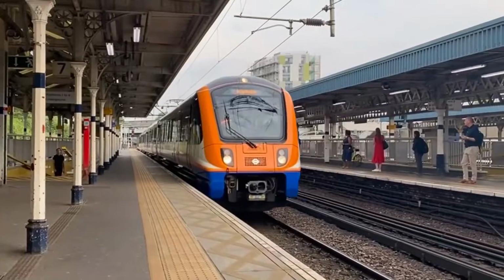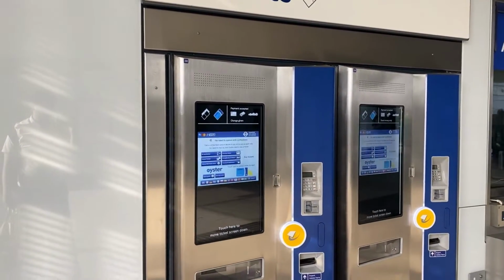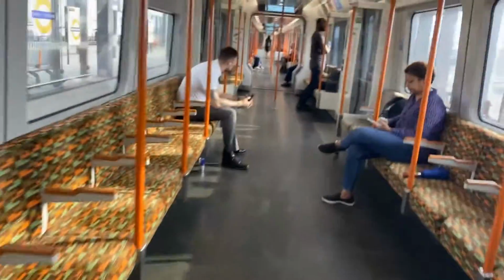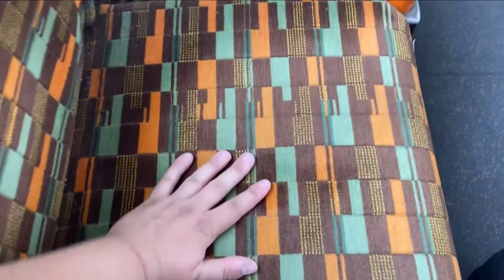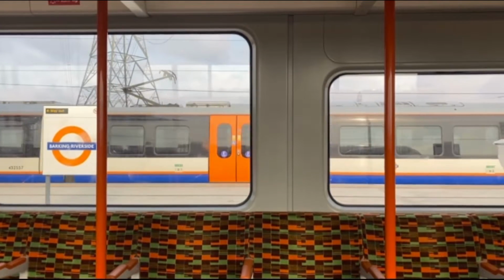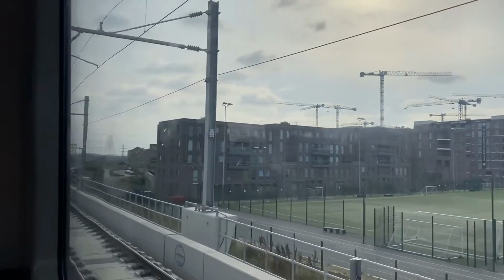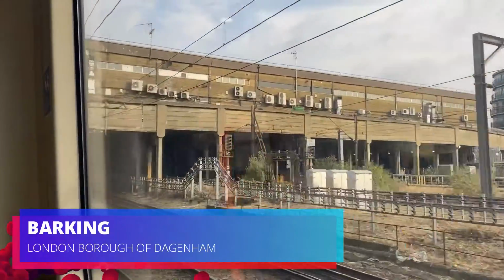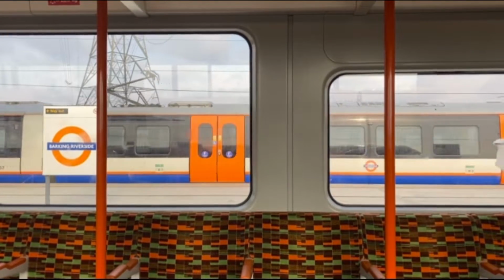The NEW Barking Riverside Extension & Class 710 - How These Changes TRANSFORMED London Overground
In this video, I will be looking at the new Barking Riverside extension on the Gospel Oak to Barking Line (GOBLIN) of the London Overground, as well as provide a brief overview of the relatively-new Class 710 electric trains used on the route. The extension opened on Monday 18th July 2022, however was hit by problems as a result of the adverse weather conditions on its first two days of operation. I therefore visited the extension 2 days later to check it out, so join me as we experience the newest part of the London Overground network!

Journey details:

Date of Travel - July 2022
Operator - London Overground (Arriva Rail London)
Origin - Barking Riverside
Destination - Barking
Train Type - Class 710 "Aventra"
Class of Travel - Standard
Price - £1.06 (Oyster pay as you go Zone 4 peak time fare, including Railcard discount of 1/3)